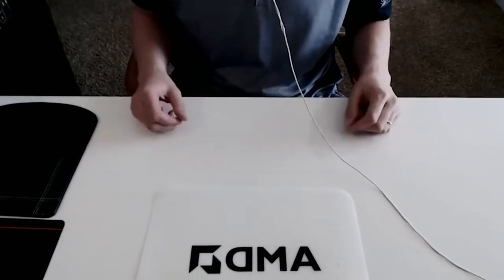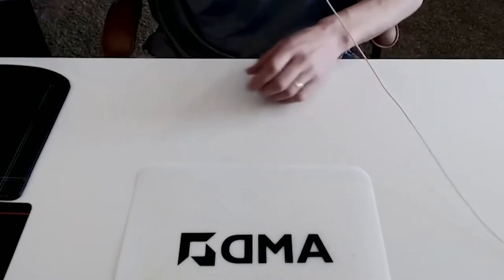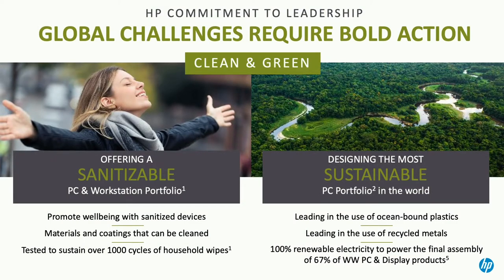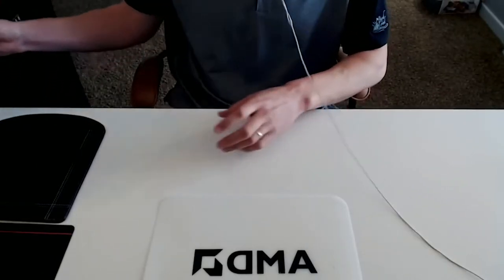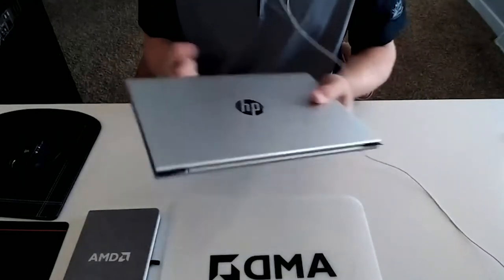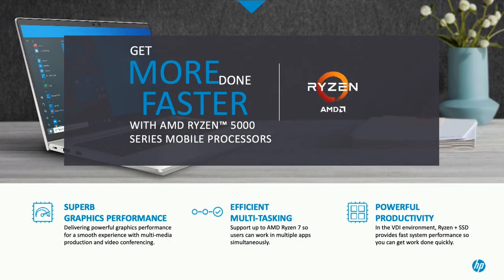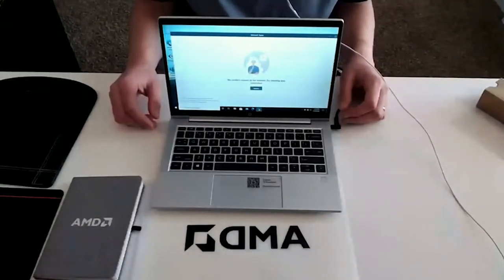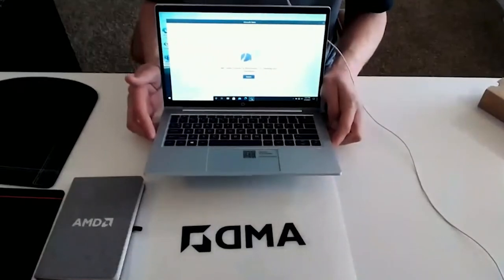Ep. 5: Unboxing the NEW HP ProBook 635 Aero G7 | Vlog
00:00    Quick update on Paul and the next 4 episodes of our vlog series (intro)
02:30    Taking out the HP ProBook 635 Aero G7
03:34    First impression
03:51    Product walkthrough & specs
05:58    What’s next for you (outro)

Shop the HP ProBook 635 Aero G7:
HP ProBook 635 Aero G7 13.3" Notebook - AMD Ryzen 5 4500U - 8 GB Memory

HP ProBook 635 Aero G7 13.3" Notebook - AMD Ryzen 5 4500U - 16GB Memory

HP ProBook 635 Aero G7 13.3" Notebook - AMD Ryzen 7 4700U - 16GB Memory

Let us know if you have any questions:
Paul Harding, channel business development executive, AMD Commercial